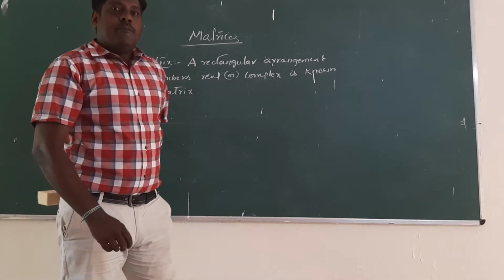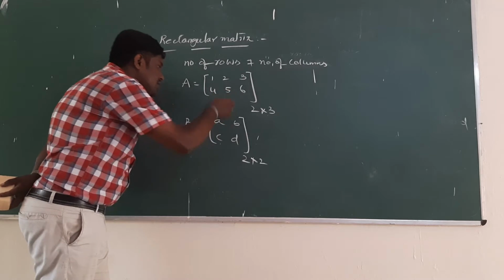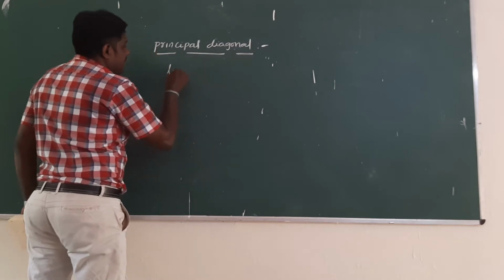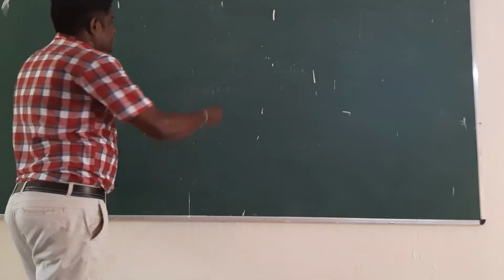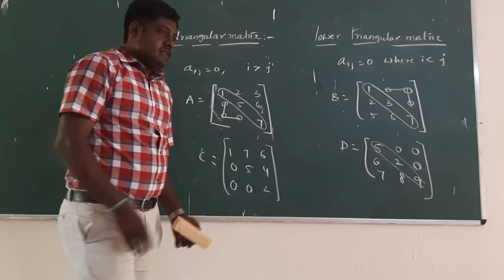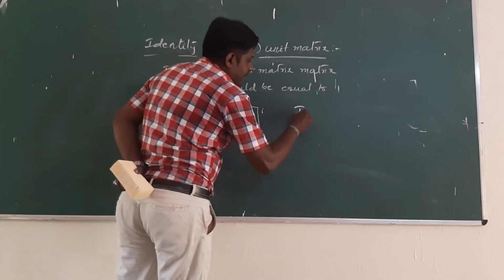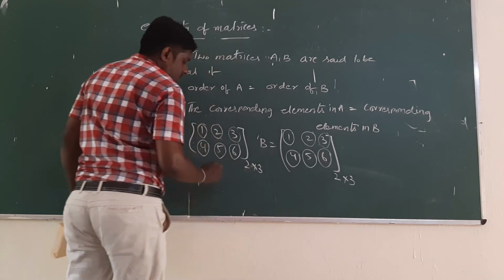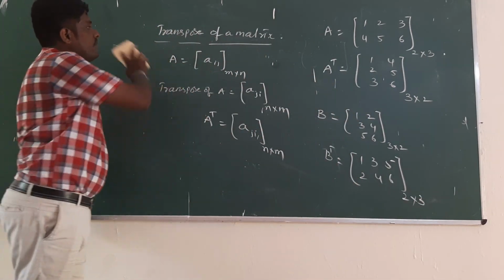5 June 2021